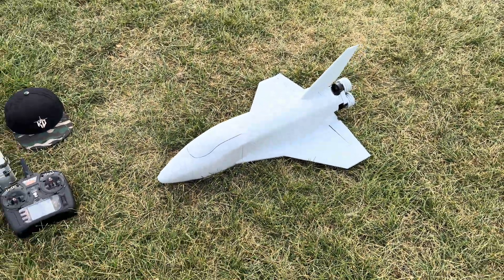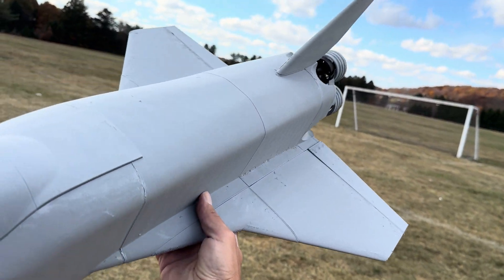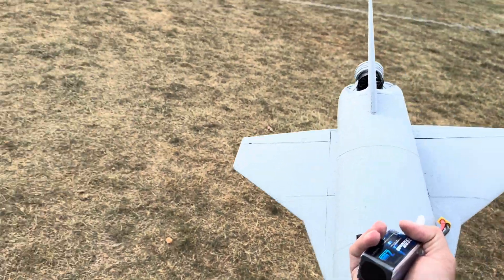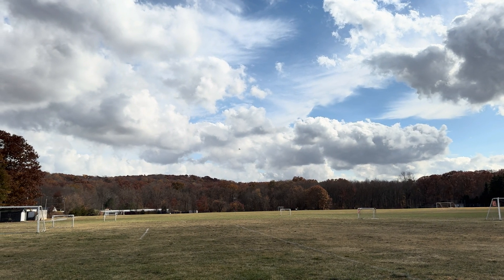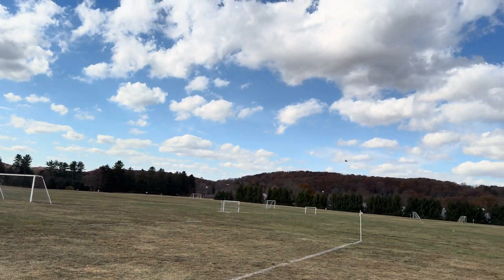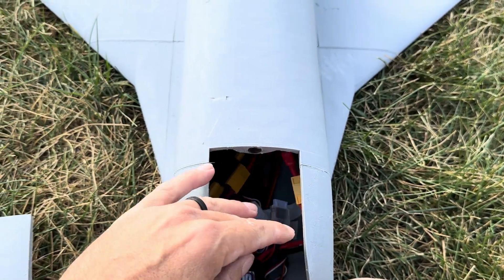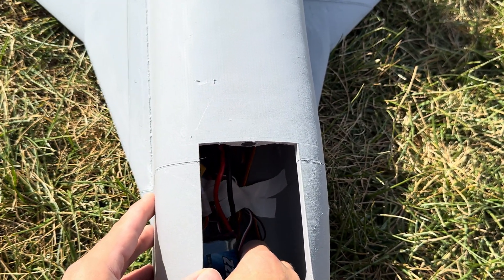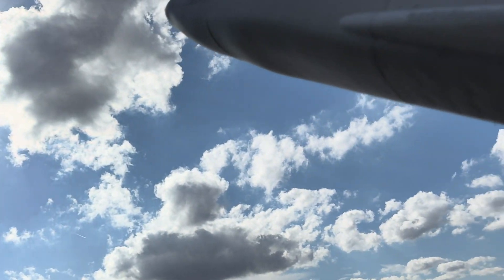Space Shuttle with 3 motors flew awesome!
another amazingly fun project